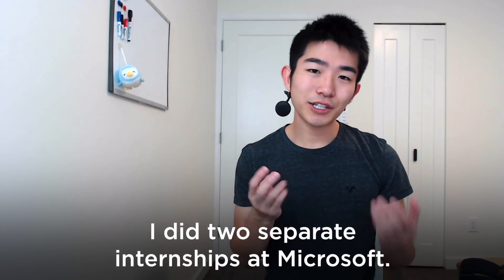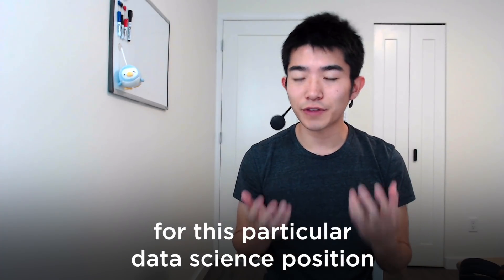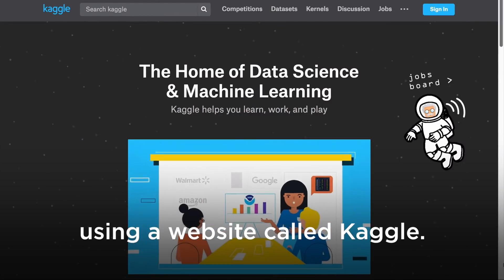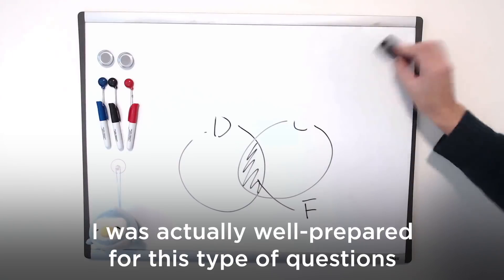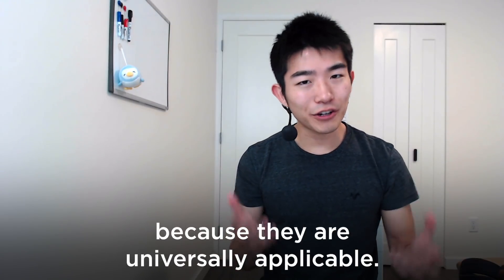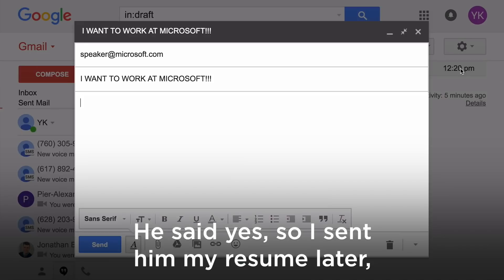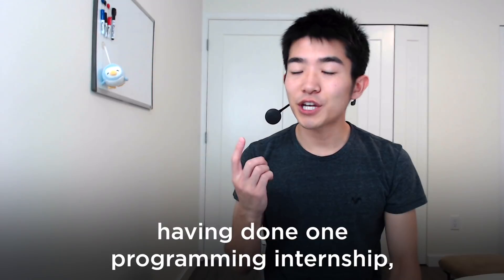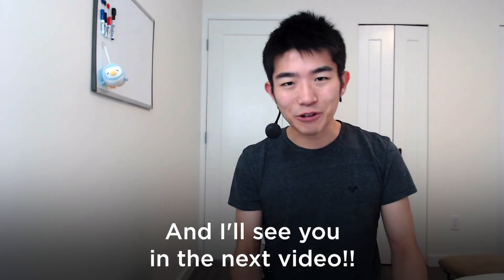How I Got an Internship at Microsoft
When I was in university, I did two separate internships at Microsoft.

The first one was a data science internship in San Francisco, and the second one was a program manager internship in Redmond, which is near Seattle.

In this video, I talk about how I got my first internship at Microsoft as a data scientist.